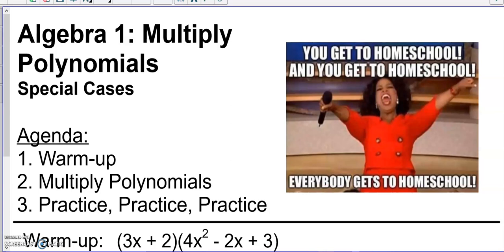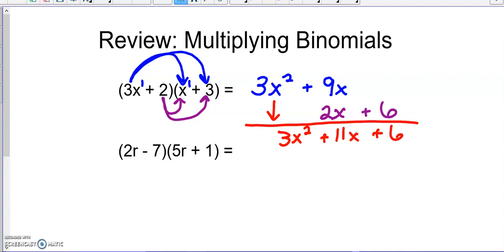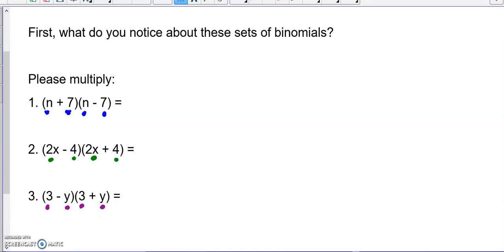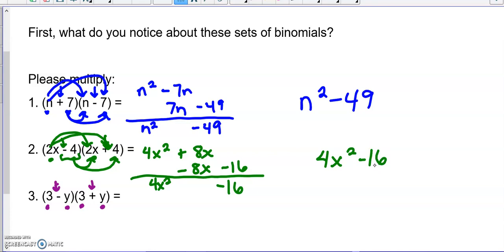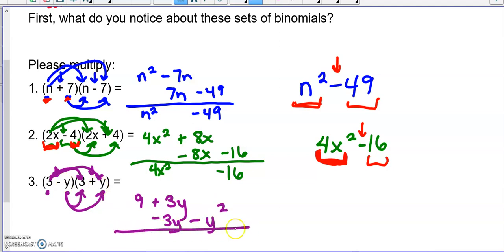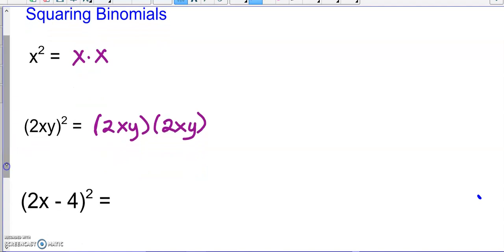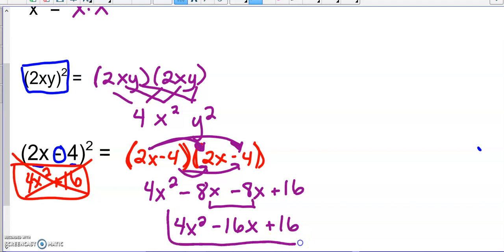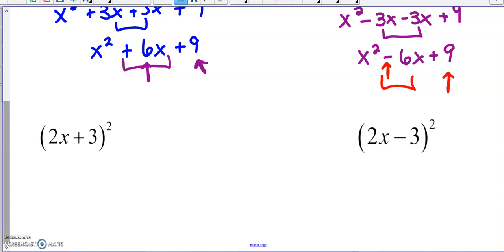Multiplying Special Cases